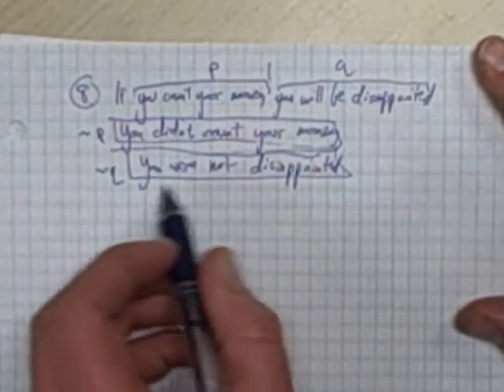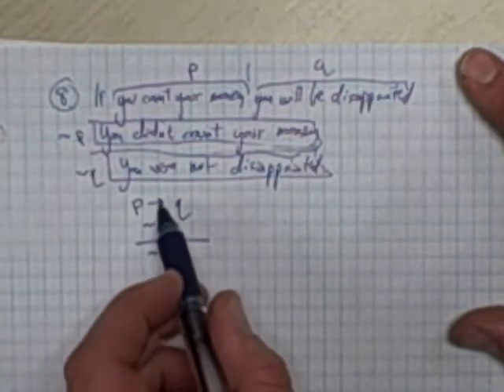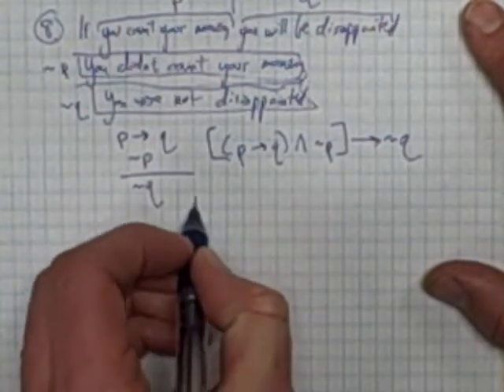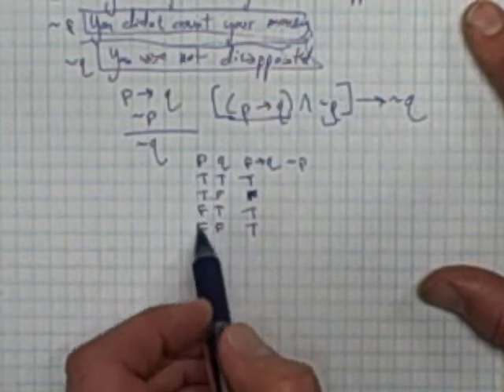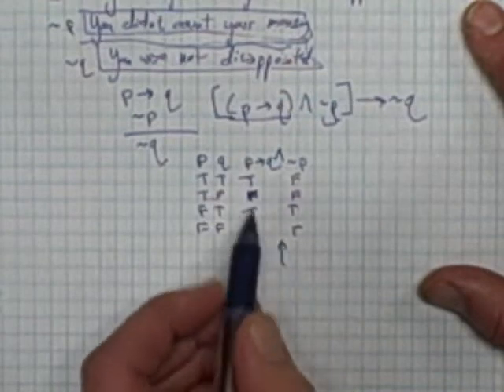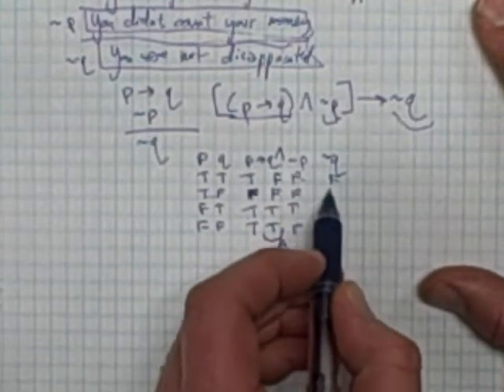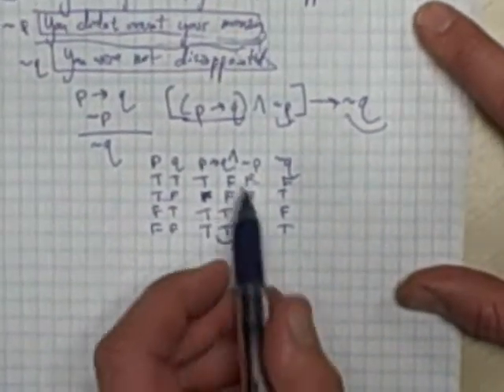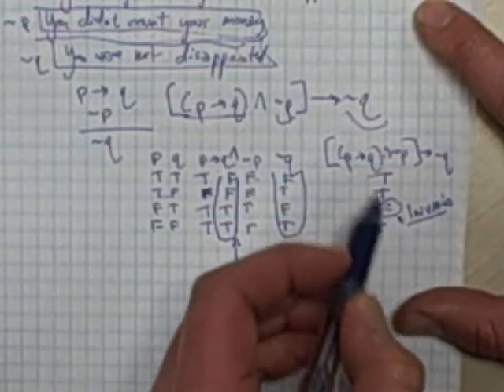Math 125 Practice test 1, problem 8